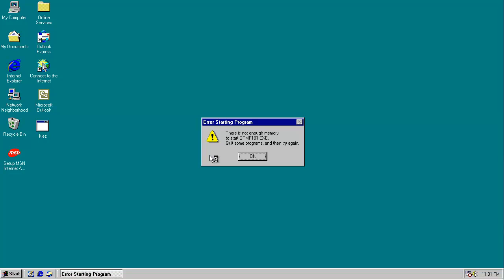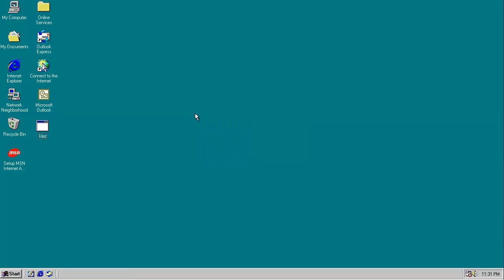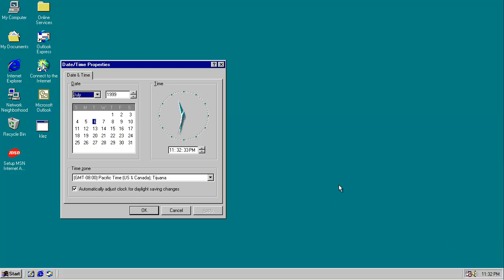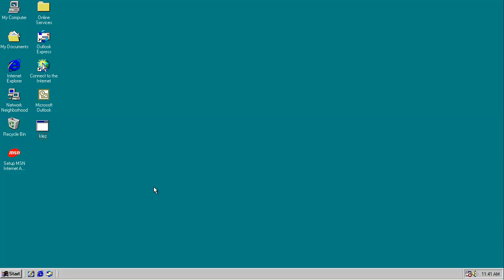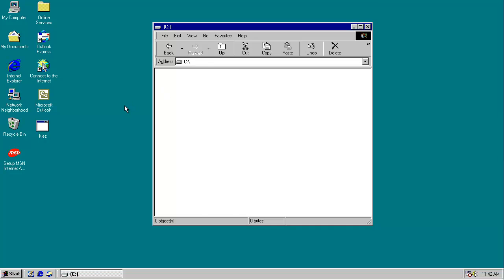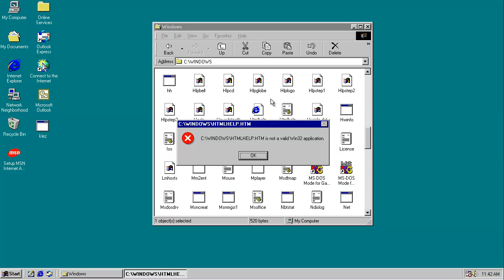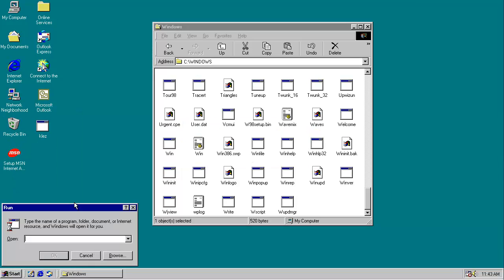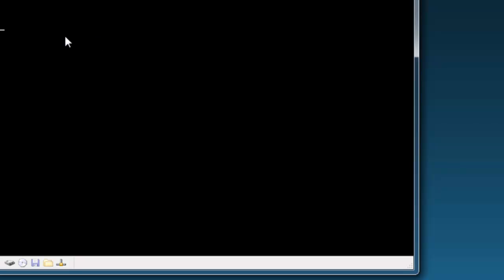Email-Worm.Win32.Klez.E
Check out this video in 720p. It's like you're there.